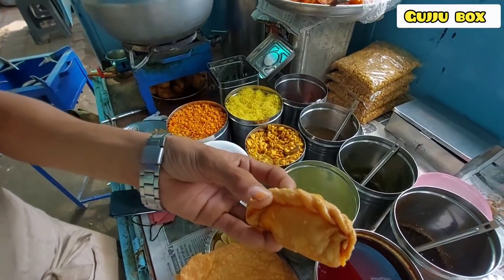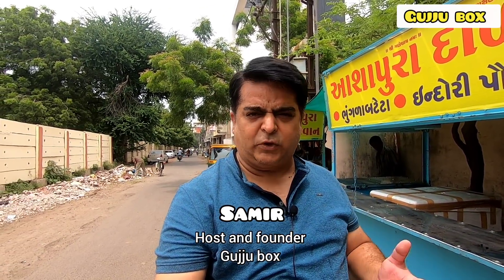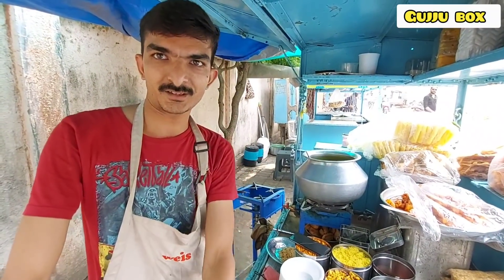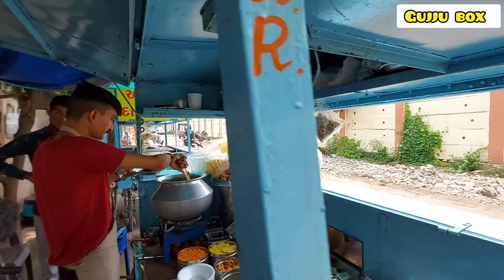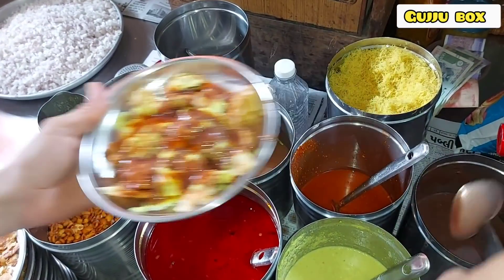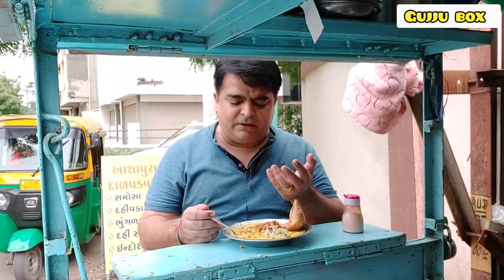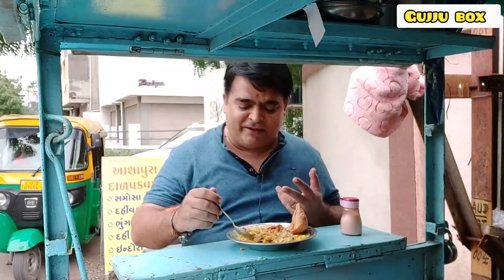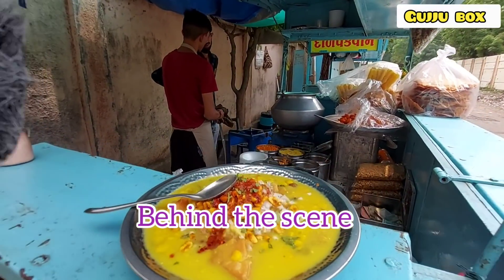દાલ પકવાન અને સમોસા ઘૂઘરાનું યુનીક કોમ્બિનેશન | તમે ખાધું ક્યારેય? Best Breakfast of Rajkot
Most common breakfast with unique combinations
Dal pakwan with Ghughra
Dal pakwan with Samosa
Dal Pakwan with Kachori
Dal Pakwan with Garlic potatoes

Address:
Shree Ashapura Dal pakwan
B/h Hemu Gadhvi Natya Gruh
Khau galli
Near Astron Under bridge
RAJKOT

આ શું? દાલ પકવાનમાં સમોસા ઘૂઘરા અને કચોરી !!| ગ્રાહકોની પસંદગી પ્રમાણે food combinations | Breakfast

watch out our content on this channel like,